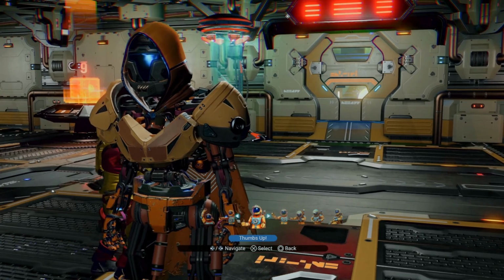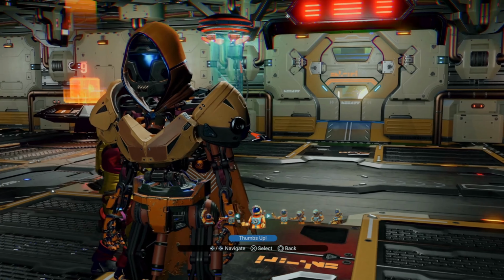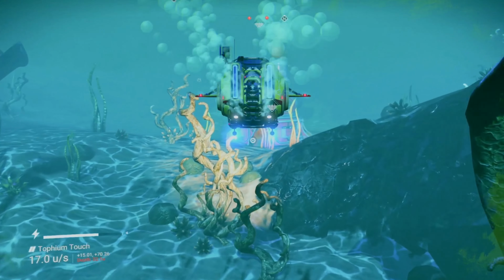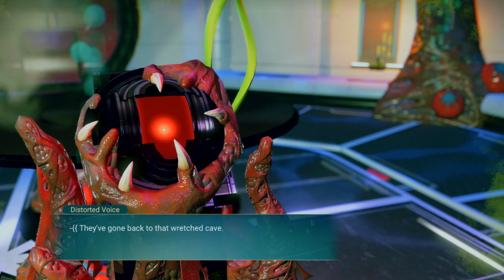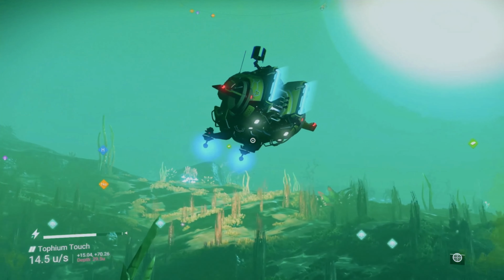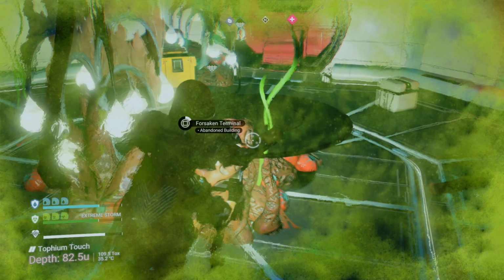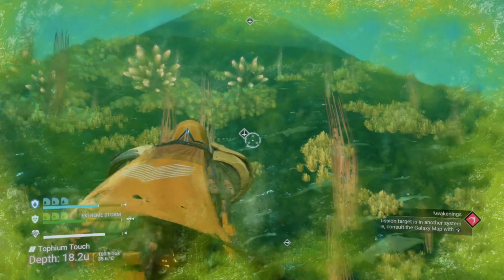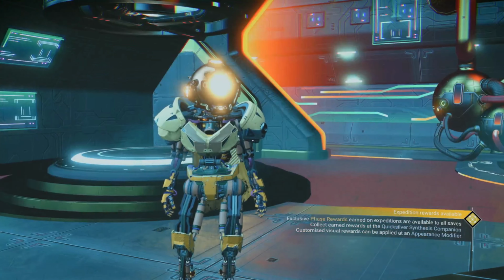No Man's Sky - Quick Guide to get the Lost Bathysphere Helm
The Dreams of the Deep mission has a great reward at the end.  Run this hour-long mission to acquire it!